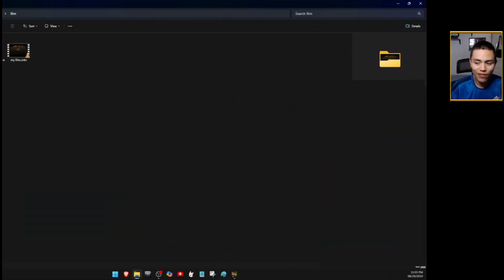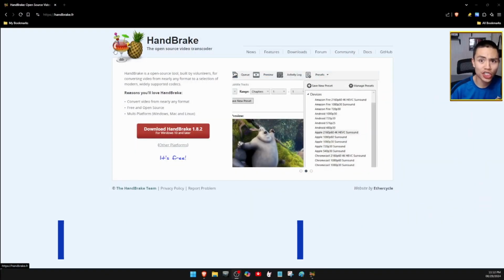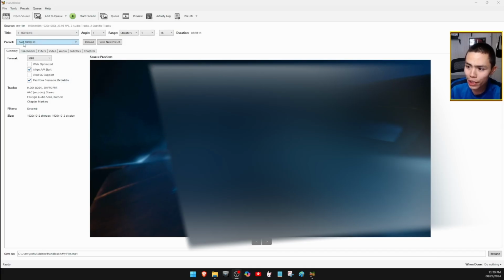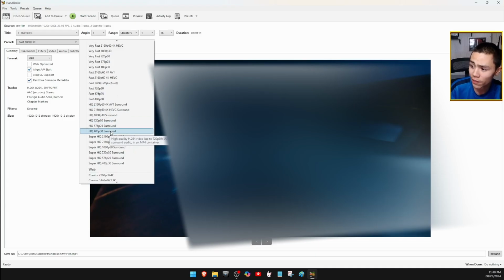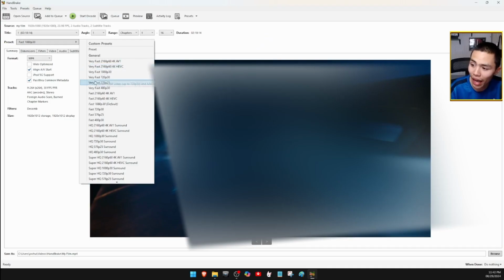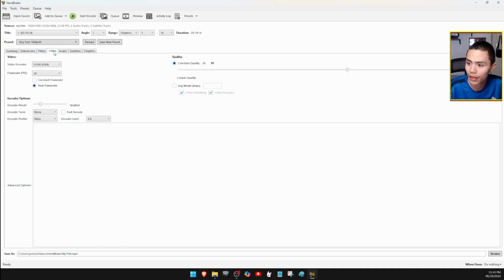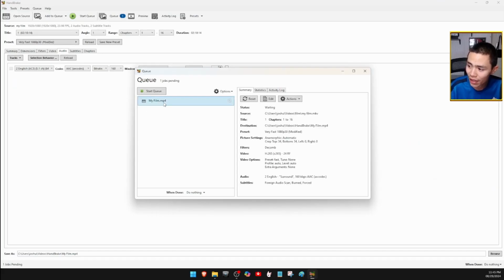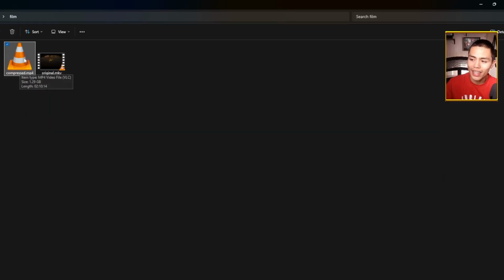🔴 MAKE YOUR VIDEOS SMALLER WITHOUT LOSING QUALITY! | HANDBRAKE TUTORIAL 🔴